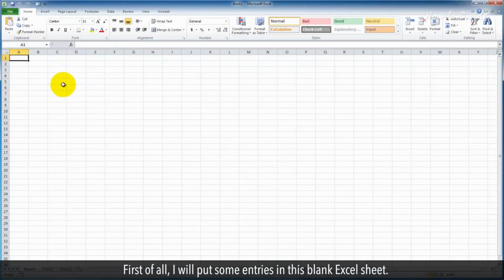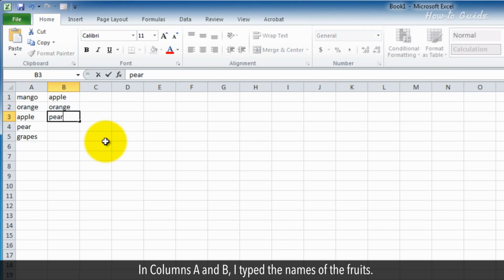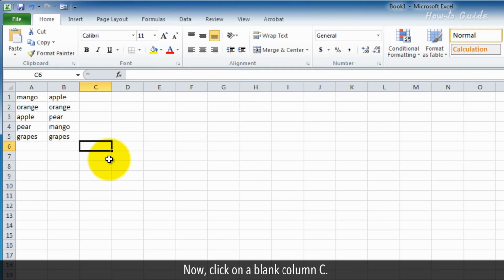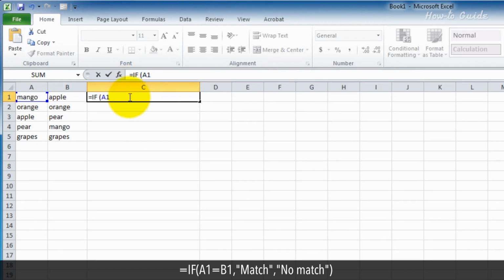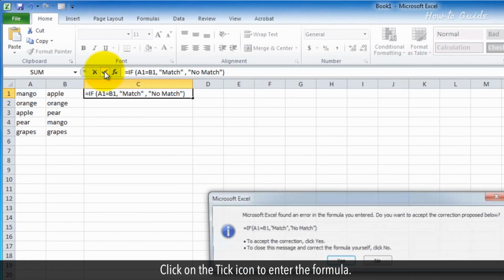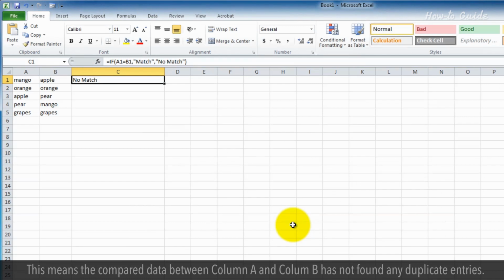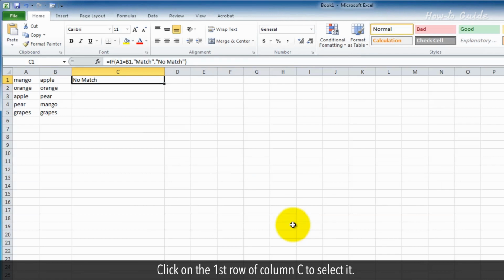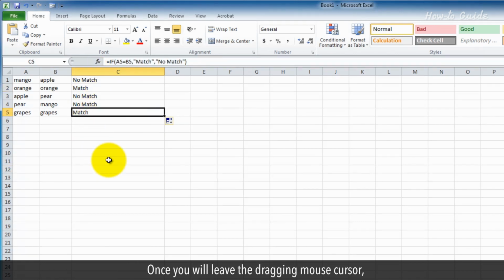How to Compare Two Columns in Excel :Tutorial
Comparing Data in Excel
Are you looking for a solution to find duplicate entries or compare data in Excel? In this video, we will learn to compare data in an Excel sheet. Follow the steps as shown in this video.

1. First of all, I will put some entries in this blank Excel sheet.
2. In Columns A and B, I typed the names of the fruits.
3. I used very less entries for demo purposes. If you have a long entries list, then the same method will apply to compare data.
4. Now, click on a blank column C.
5. Type the following formula in the blank column C.
=IF(A1=B1,"Match","No match")
6. Click on the Tick icon to enter the formula.
7. In the confirmation box, click on the Yes button.
8. You will see the result as No Match in the first row of column C. This means the compared data between Column A and Colum B has not found any duplicate entries.
9. Click on the 1st row of column C to select it.
10. Click and drag the bottom right corner of the selected column C row till the last entry of your excel sheet.
11. This will apply the same formula in all the rows in column C.
12. Once you will leave the dragging mouse cursor, then it will show the result of compared data of each row in your excel sheet.